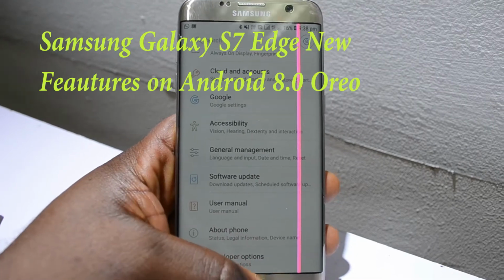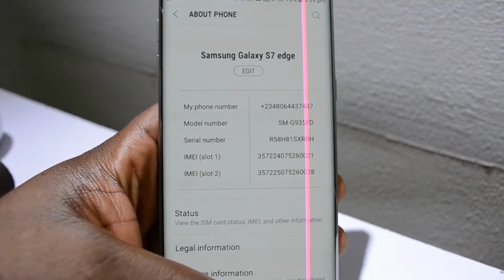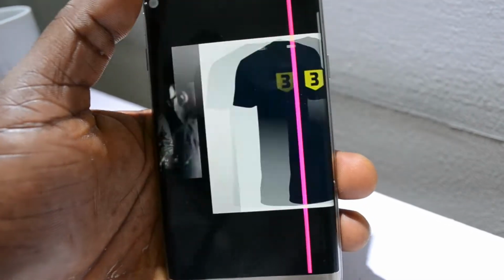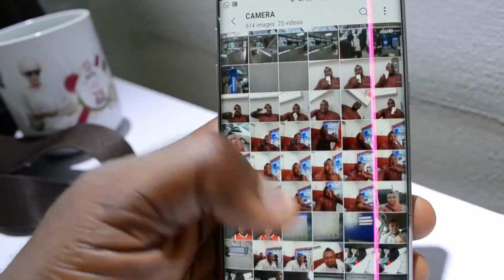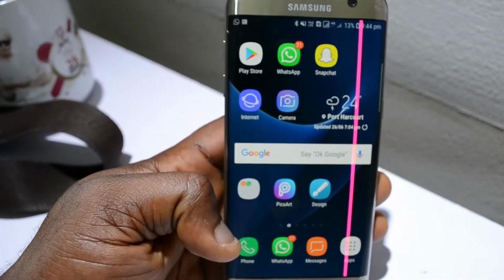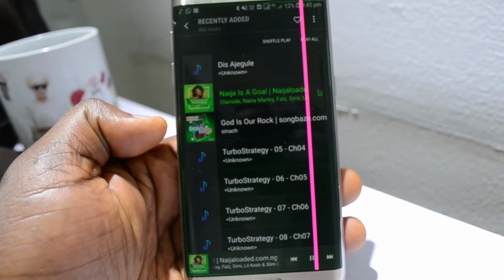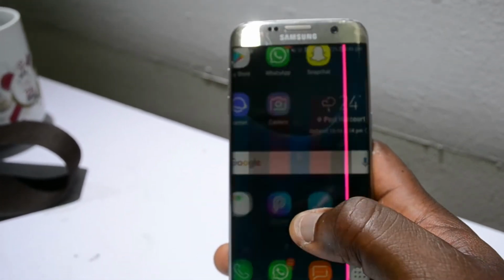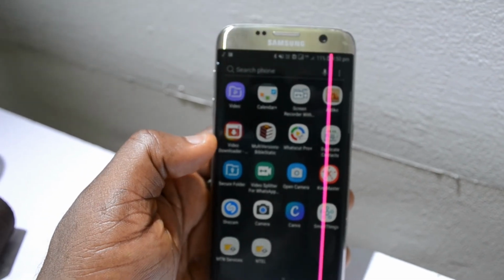Galaxy S7 Edge Android 8.0 update Whats new??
In this video we take a look at the Galaxy S7 edge  Android 8.0 update's new features.